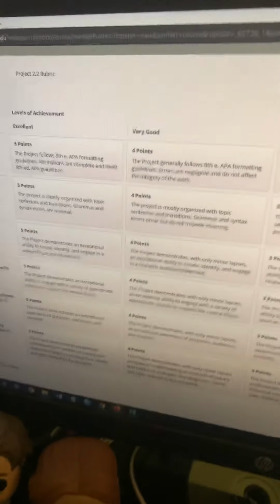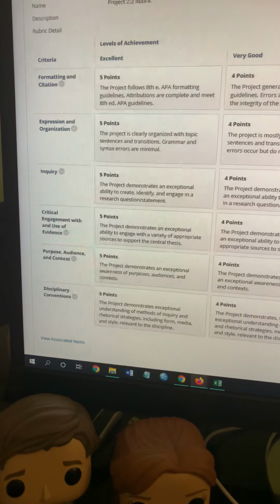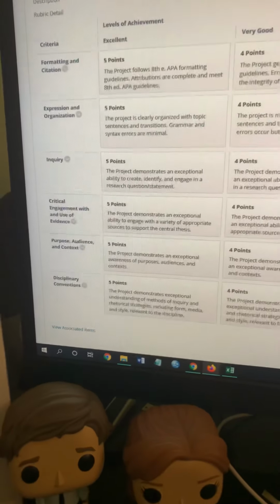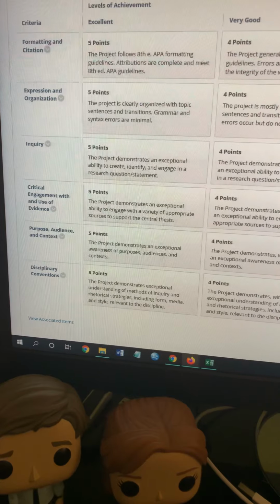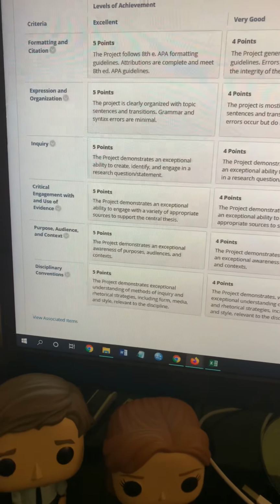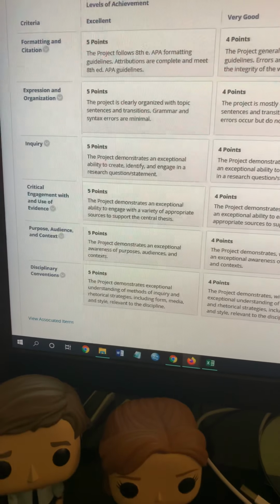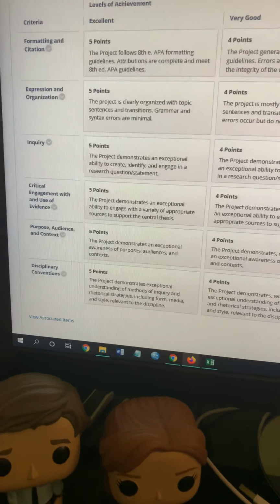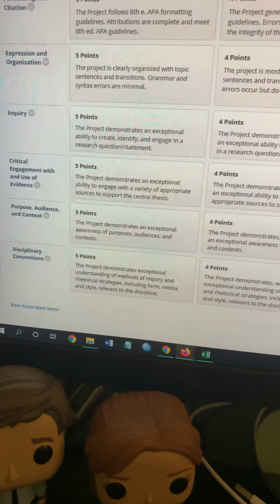Ms. P.’s ENGL 2201–2.2 Rubric